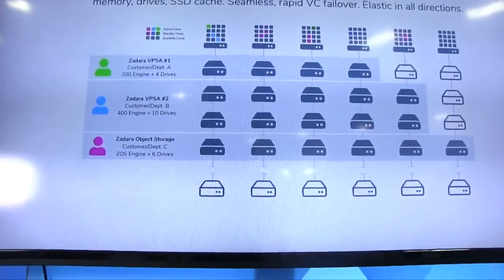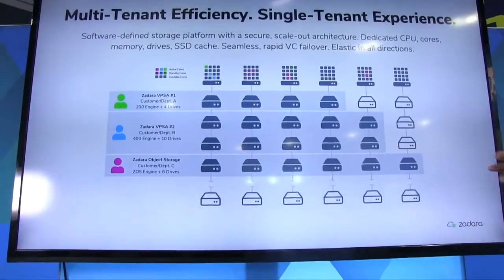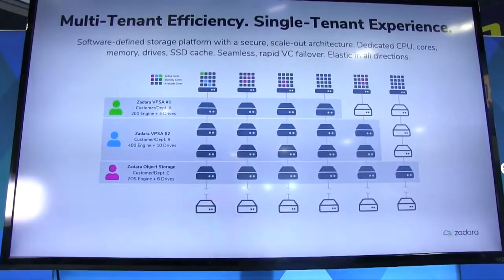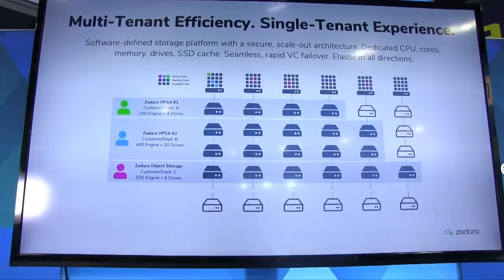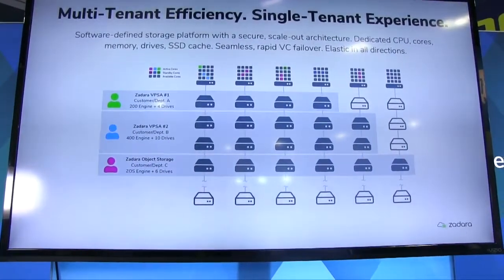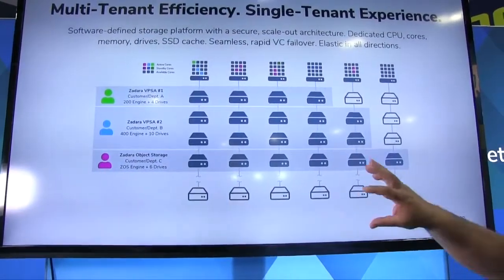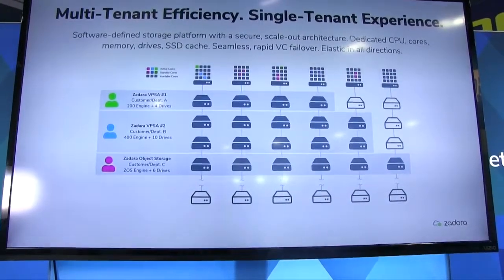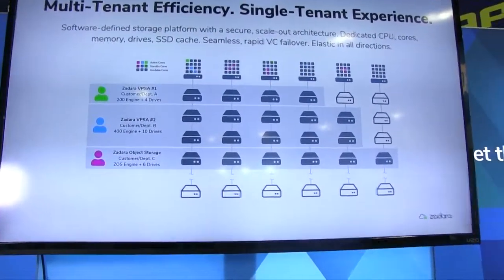VMworld 2019 Zadara Storage Video Interview with VMblog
Zadara is zero-risk enterprise cloud storage. We help organizations
eliminate the technical, operational and financial risks associated with
enterprise data storage, by providing industry-leading enterprise data
storage solutions as a fully-managed service, with a 100%-uptime
guarantee and consumption-based pricing. Zadara uses a combination of industry-standard hardware and patented Zadara software to deliver the power of enterprise-class data storage and management — with the convenience of the cloud. Any data type. Any protocol. Any location.